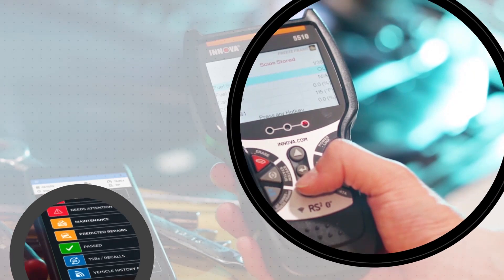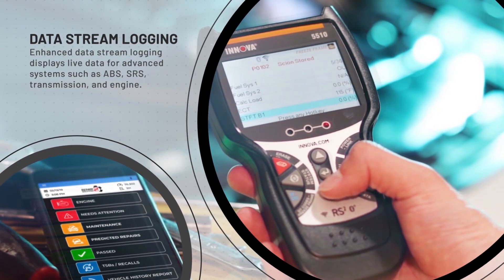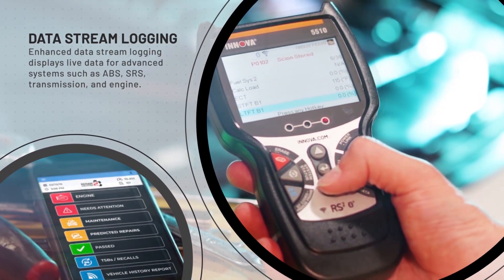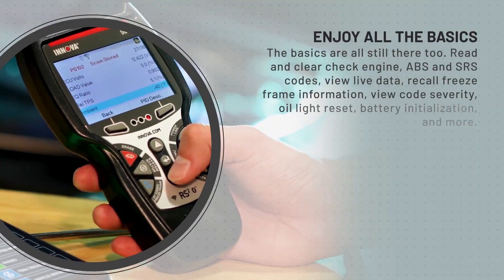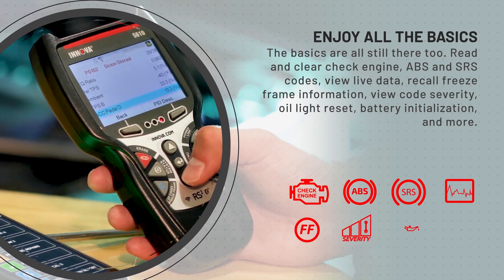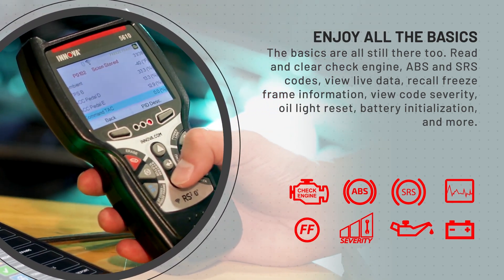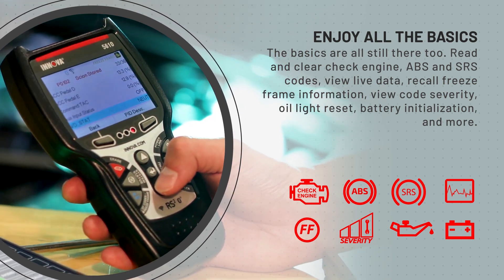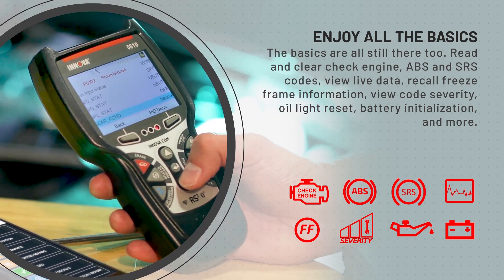Innova CarScan Family of OBD2 Tools